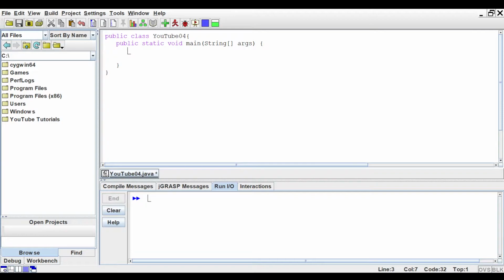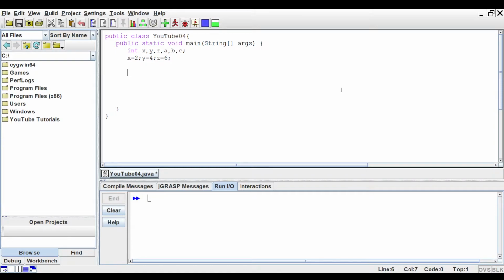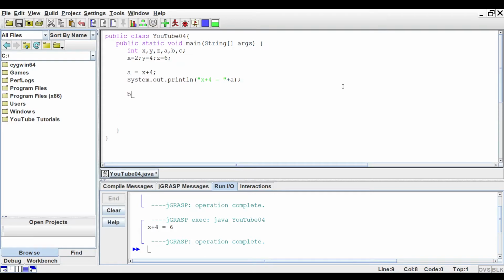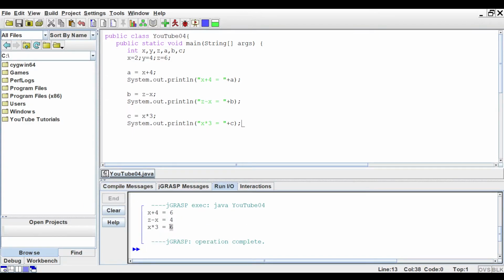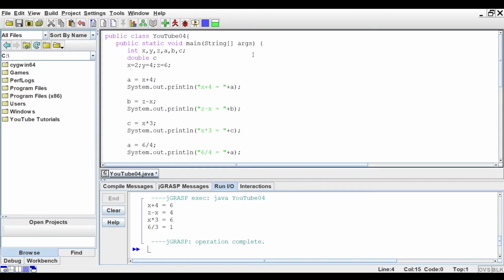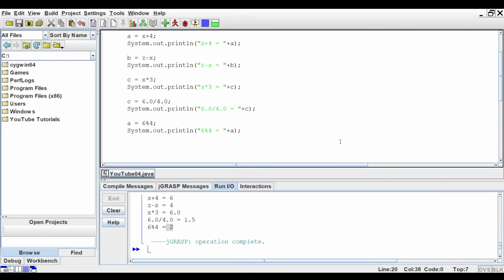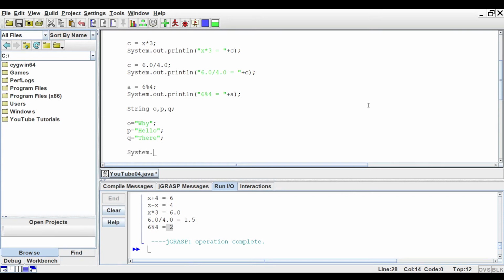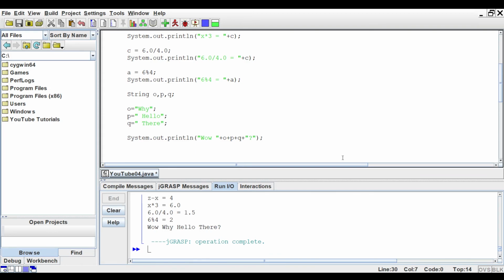Java 004 - Math Operators and Concatenation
Java Series for those just starting with Java. This video shows the various math operators and concatenating strings and variables. If you have any comments or questions please leave them below.